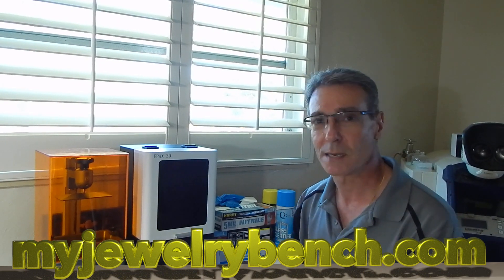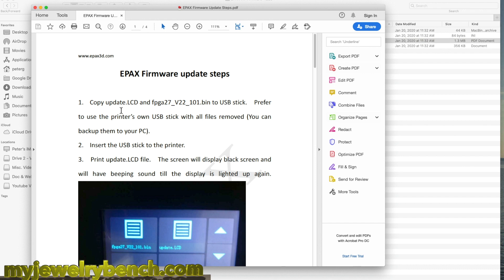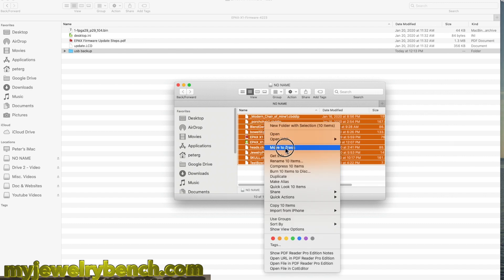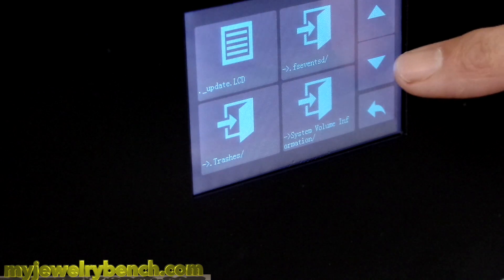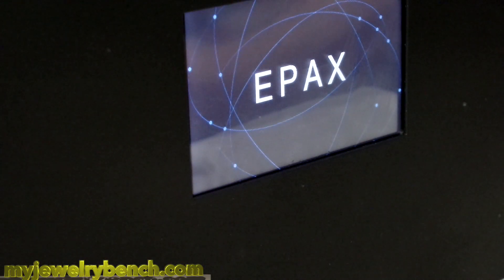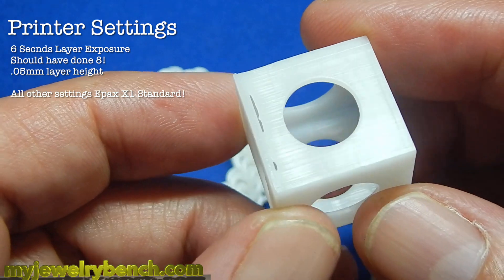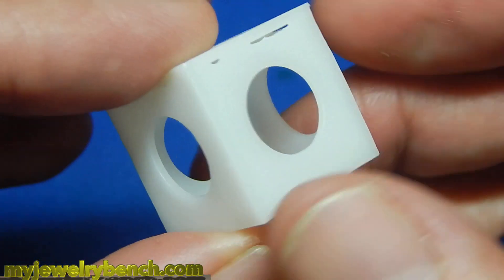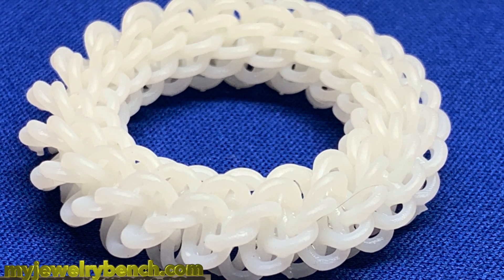Epax X1 3d Printer Firmware Update!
Hey Guys, Just a quick and simple video showing you how to do the firmware update on your Epax X1 MSLA 3d printer.
This process works with any of the Chitubox Printers.